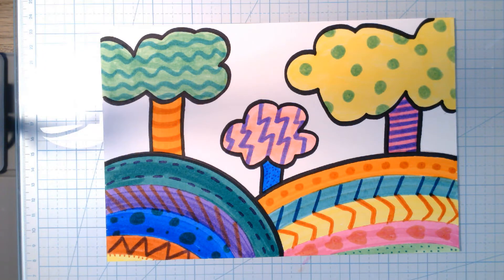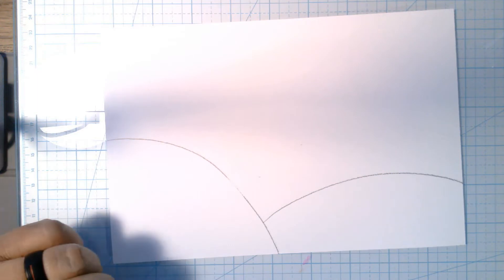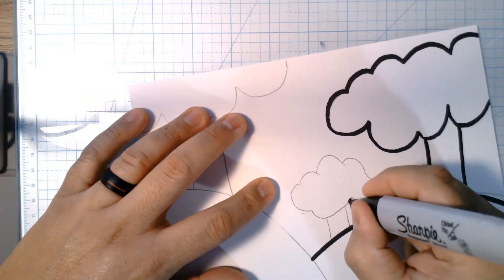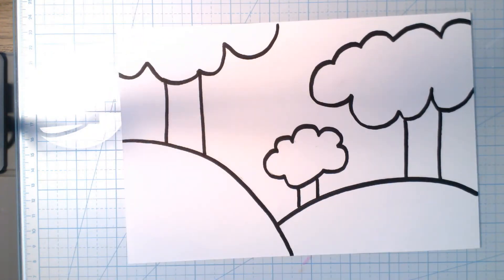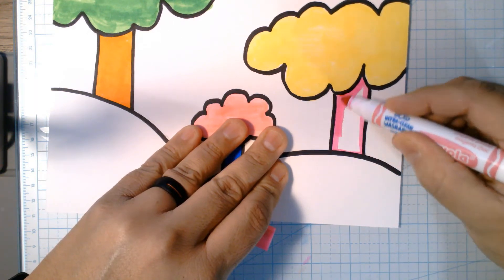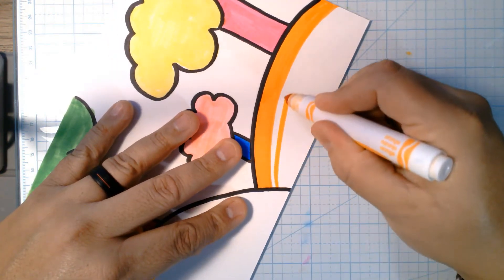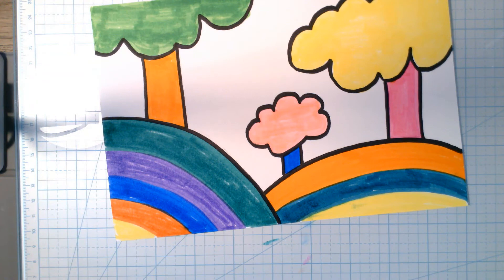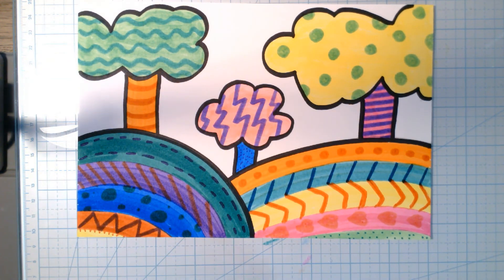Romero Britto Final Funky Forest